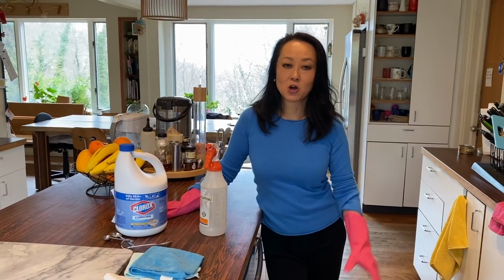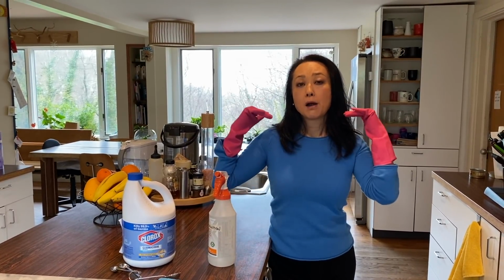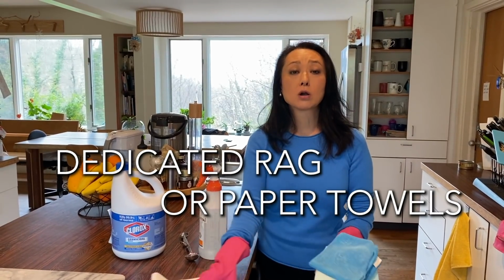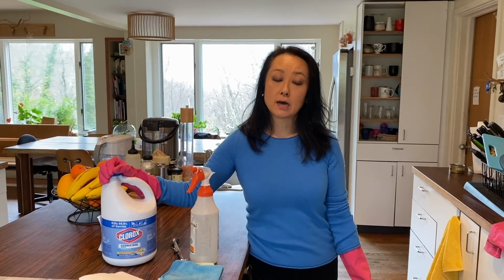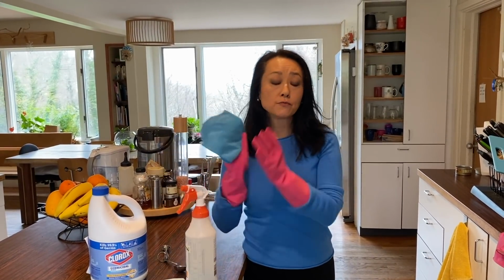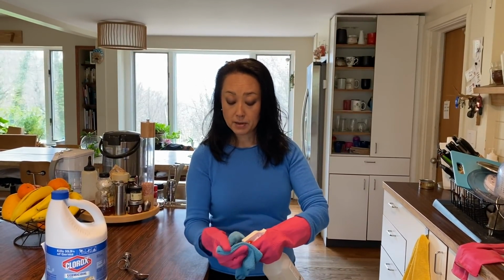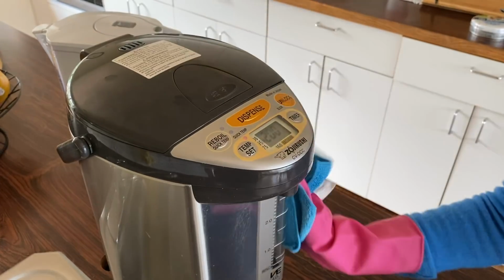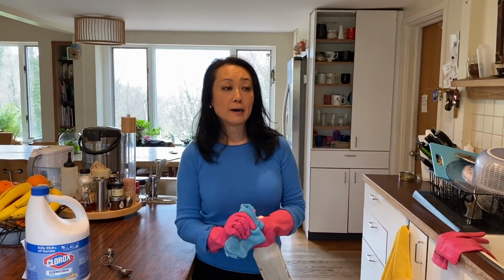DIY Disinfecting Spray + Disinfecting Your Home During the Covid-19 Pandemic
The coronavirus has got us all super vigilant about cleaning our homes making sure that the virus has not infiltrated our sacred spaces.  You don’t want to be getting any Coronavirus symptoms that can be easily transferable as it seems that it like to live on hard surfaces.  It is hard to buy disinfecting wipes or disinfecting sprays right now.  Store shelves are empty. But homemade disinfectant is easy to make and just as effective.  And it is more cost effective!

Today we share how you can make your own disinfectant spray DIY so that disinfecting your house after the flu or before can be effective.   You want to make sure you are disinfecting your phone or your room. Social distancing is the most effective way to combat this viral disease.  But when we bring things like groceries in our homes, we want to make sure we disinfect properly

To make a simple DIY disinfectant it is 6 tablespoons Bleach + 32 oz of water

We recommend these All-Purpose Heavy Duty Spraying Bottles

Come and be social with us! Facebook Instagram

Hosted by Risa Morimoto